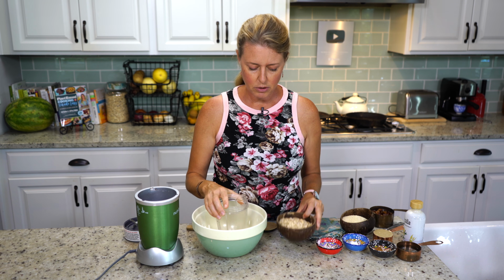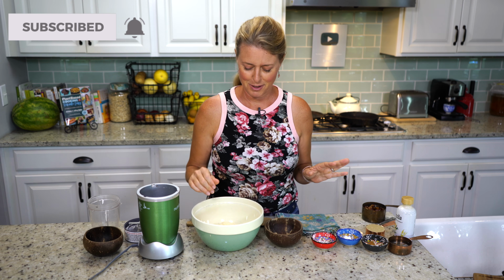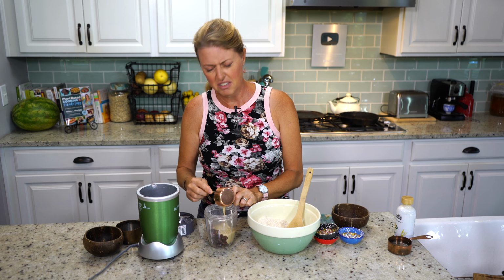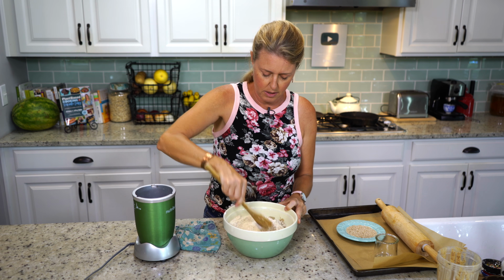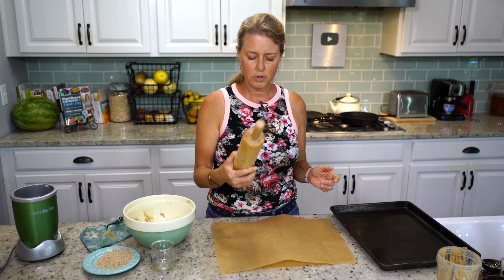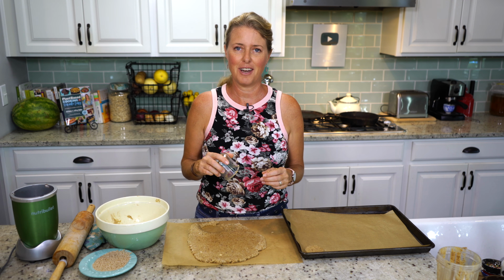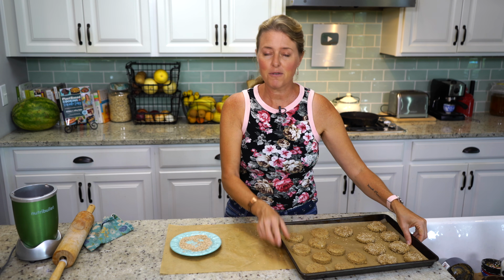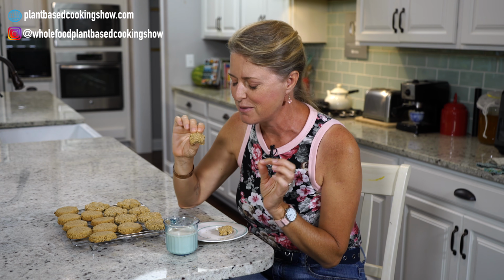BEST PLANT BASED VEGAN SHORTBREAD COOKIES 💖 Easy sugar-free, gluten-free recipe!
These Plant Based Shortbread cookies are perfect for dipping in a generous mug of your favorite comforting hot beverage. This quick & easy vegan shortbread cookie recipe delivers that familiar, lightly sweet, dense, slightly dry texture that evokes the fond memories of holidays with the grandparents. The base cookie can be spruced up with added sesame seeds (or even chocolate chips) or enjoyed plain as a satisfying healthy treat. As with all our recipes this cookie is gluten-free, refined sugar and oil free and absolutely delicious.

OUR NEW COOKBOOK!!! 📖

RECOMMENDED BOOKS
» How Not to Diet
» How Not to Die